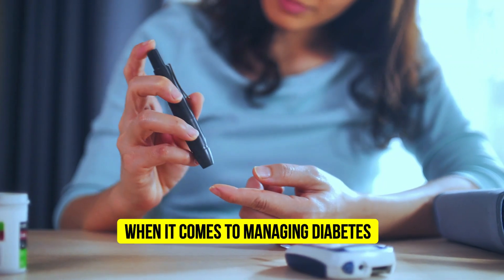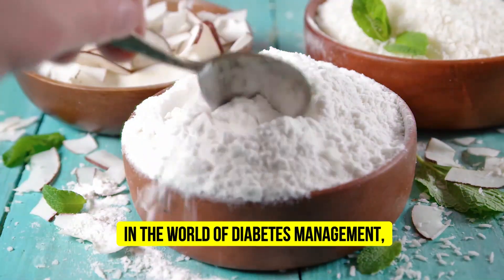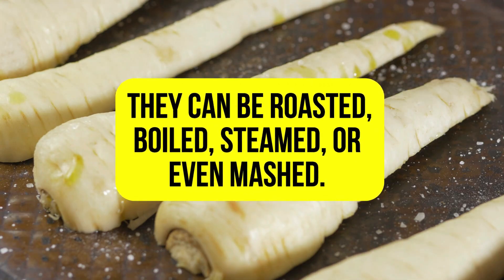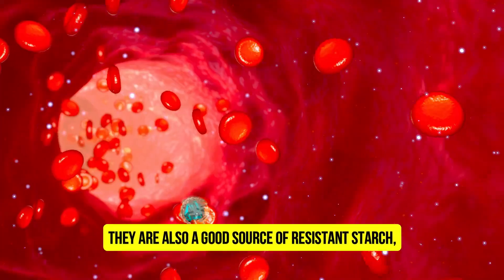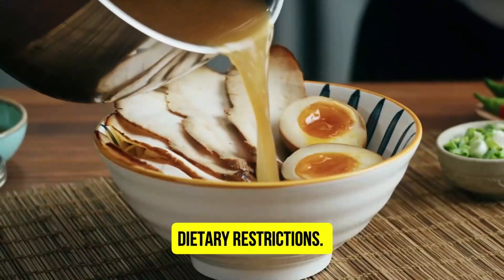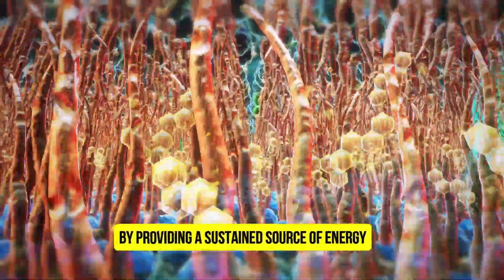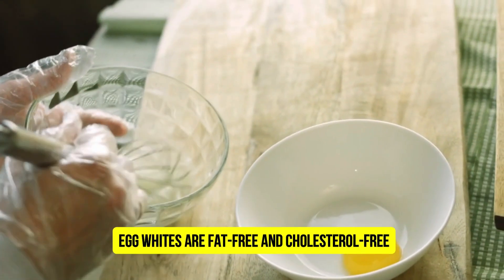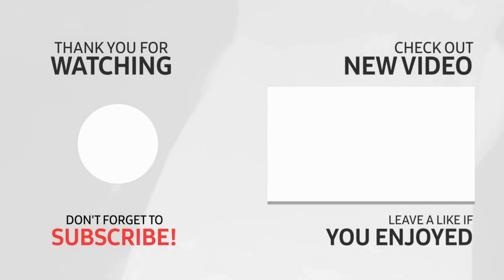Defeat Diabetes with 10 White Foods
Discover the Secret Power of White Foods for Blood Sugar Control.

Struggling to manage your blood sugar levels? Discover the power of white foods to help you achieve better blood sugar control.

This informative video reveals the top 10 white foods that have been shown to lower blood sugar naturally.

Learn about the science behind these foods and how to incorporate them into your diet for a healthier, happier life.

⌛TIMESTAMPS:
⏱️ Intro - 0:00
⏱️ Coconut flour - 01:14
⏱️ Parsnips - 02:01
⏱️ Greek yogurt - 02:44
⏱️ Cannellini beans - 03:19
⏱️ White button mushrooms - 04:08
⏱️ Garlic - 05:20
⏱️ White fish - 06:08
⏱️ Cauliflower - 06:49
⏱️ Egg whites - 07:22
⏱️ Sesame seeds - 08:11